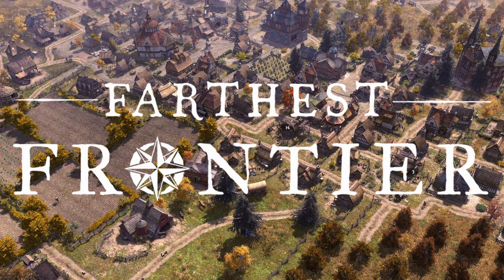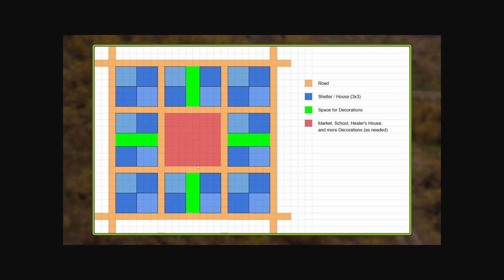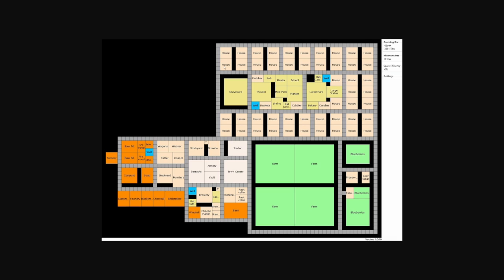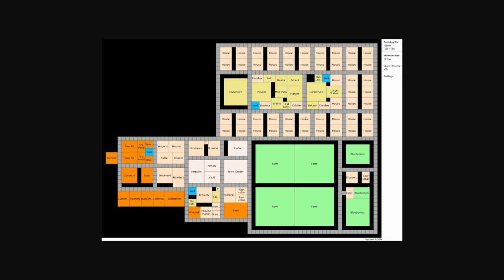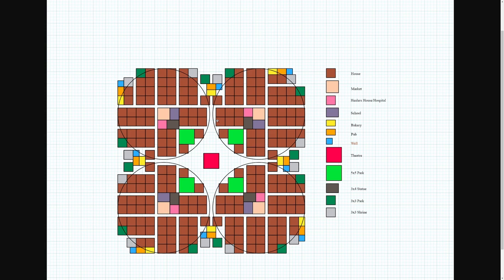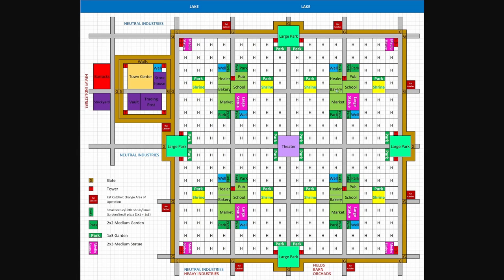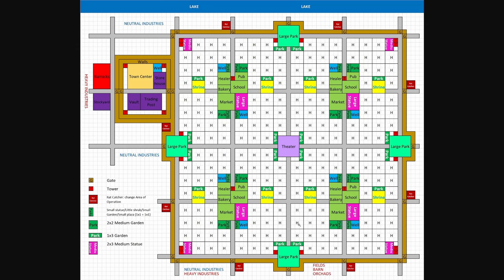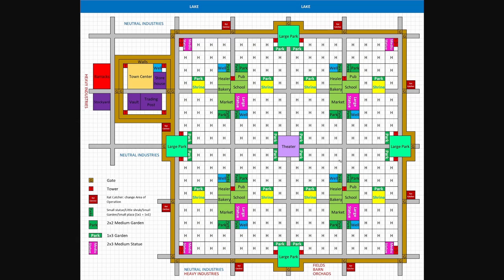CHECK OUT THESE CITY LAYOUTS! | Farthest Frontier Guides Tips & Tricks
Taking a look at some layouts you could utilize for your cities! Generously provided by community members and Google search!

00:00 Intro
00:38 TechRaptor Modular Residential
03:38 VerucaKatt All-in-One
06:11 TacticalFriedRice Quad Residential
08:04 PinkLitchee Walled City